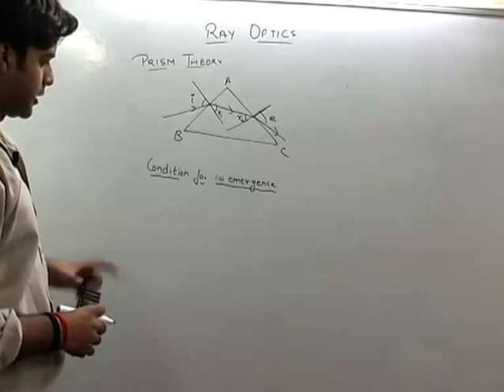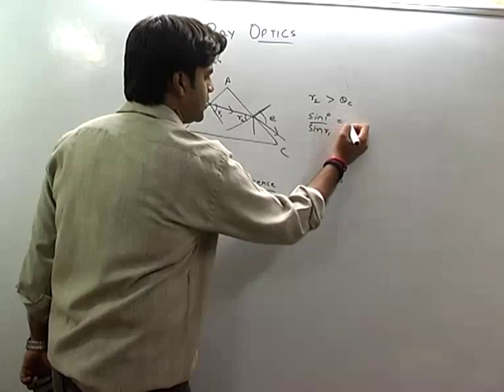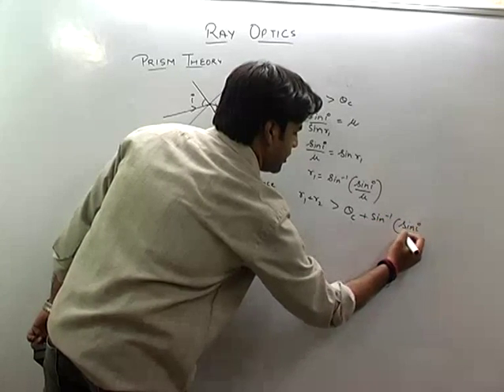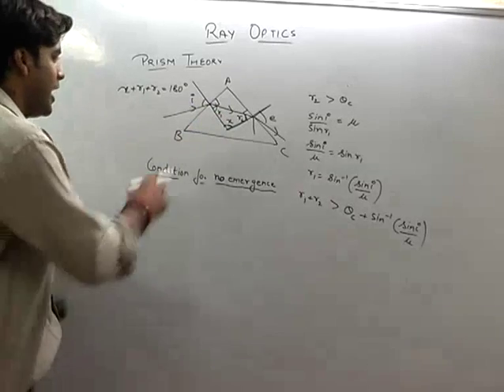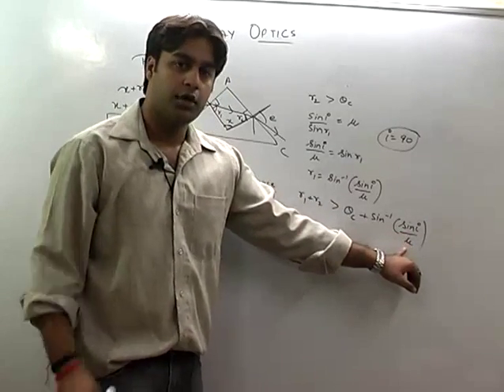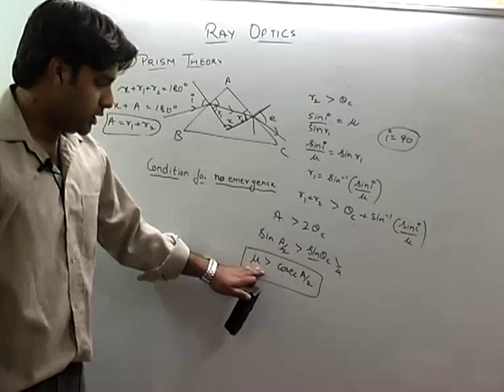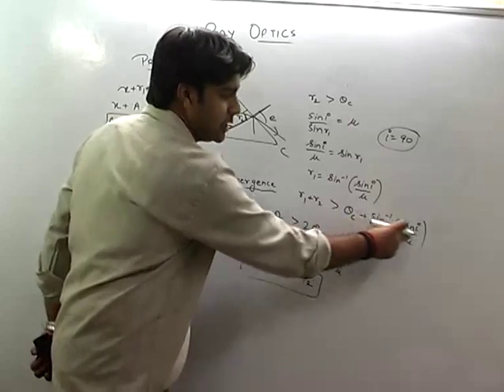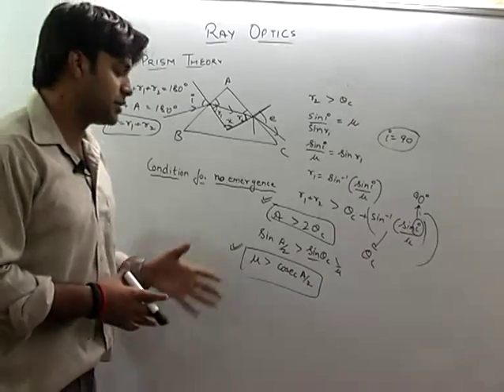Condition for no emergence - Ray Optics Part-7